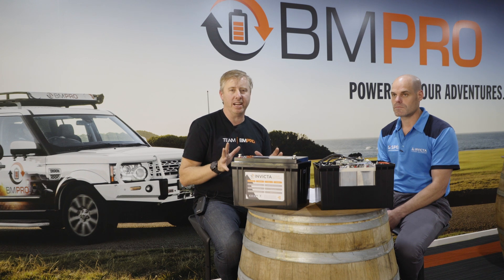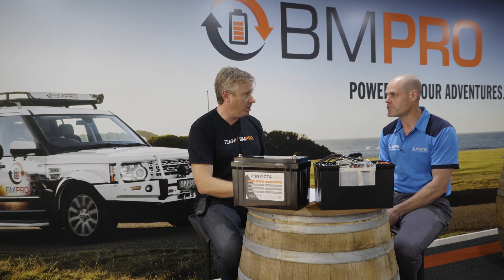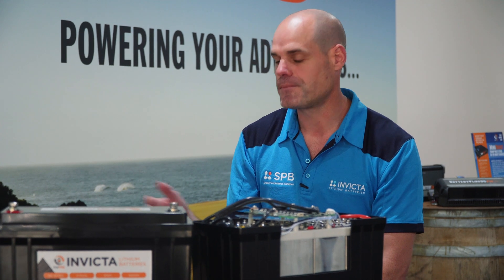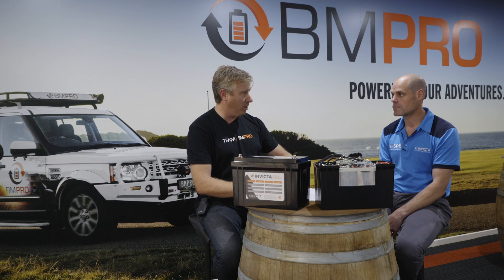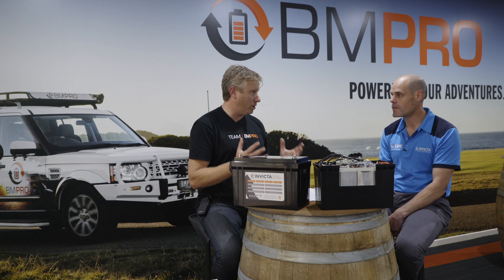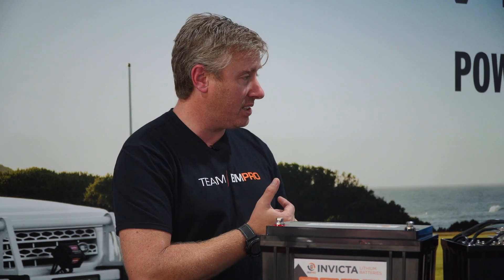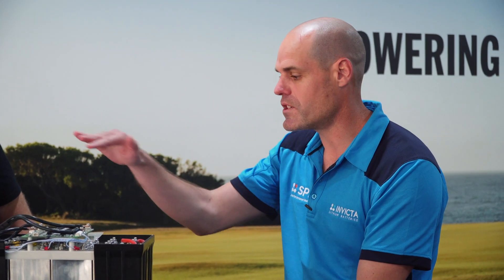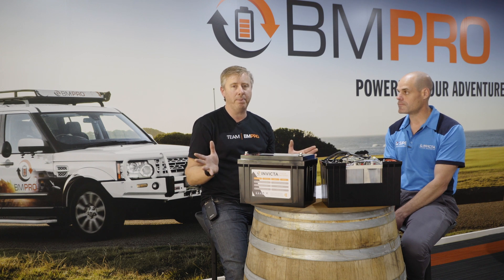(EP7) Lithium Batteries FAQ: How To Use An Inverter? What Battery Charger Do I Need?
Episode 7. Experts talk Lithium: Ryan Hammond from Sealed Performance Batteries and David Bayliss, BMPRO Brand Ambassador, discuss technical aspects of lithium (LiFePO4) batteries for caravanning applications.

Can you use any charger with a Lithium battery?

Using an inverter with Lithium batteries, size it correctly to avoid batteries going into sleep mode.